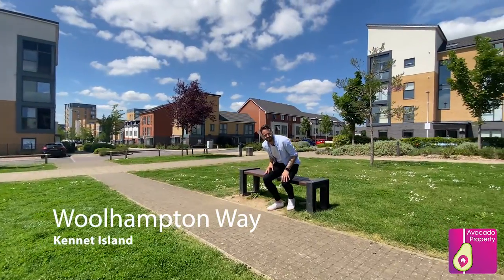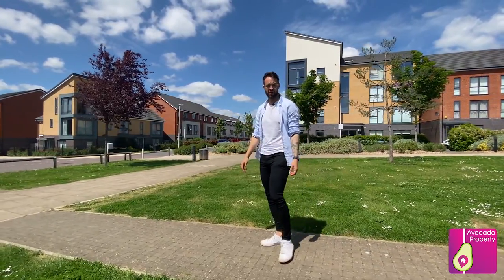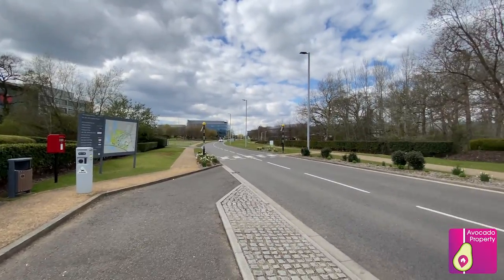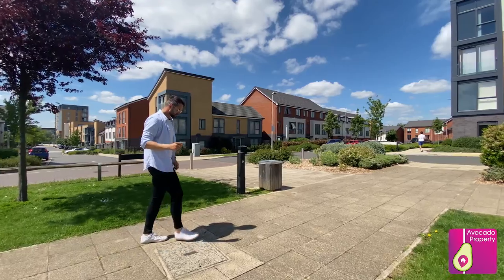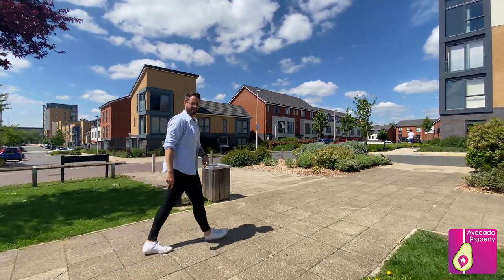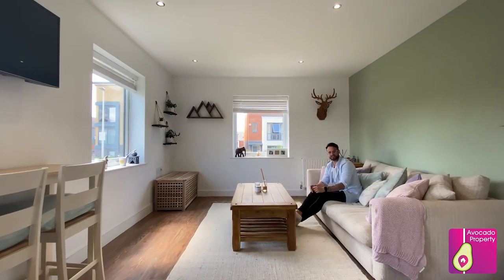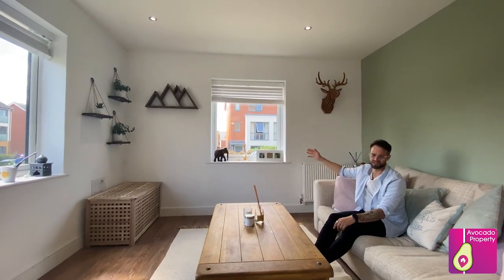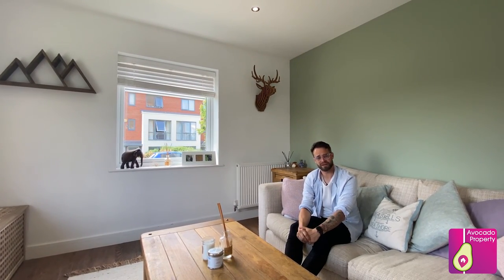Woolhampton Way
This ground-floor, one-bedroom apartment is so well positioned on the popular Kennet Island. You have green space directly to the front which we all know how desirable this is. Come and take a further look ...